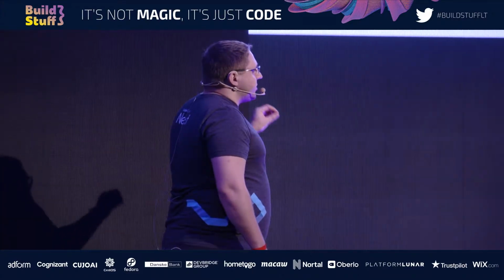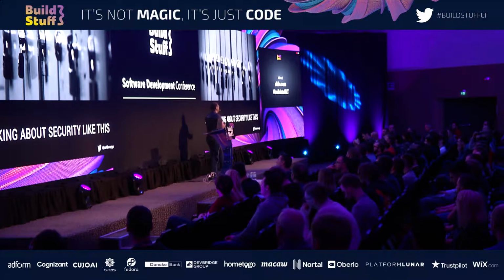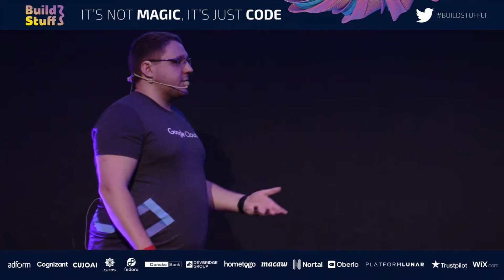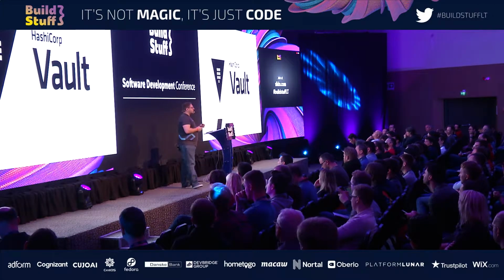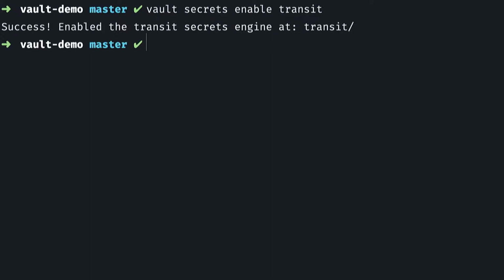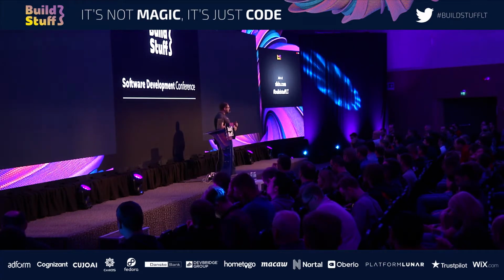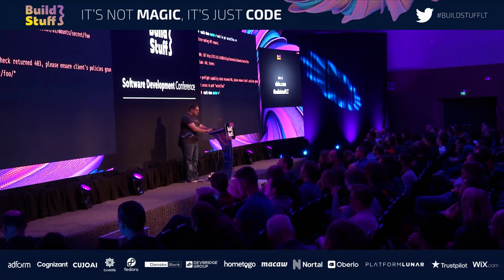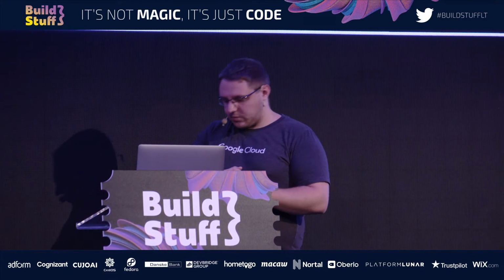Seth Vargo So you wanna do security with microservices, eh